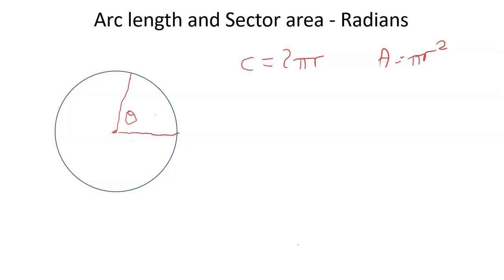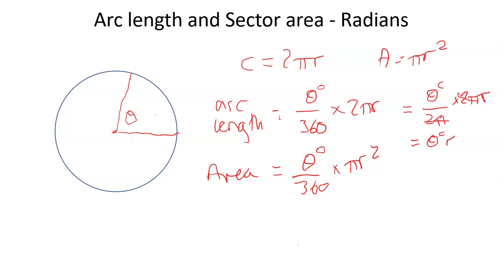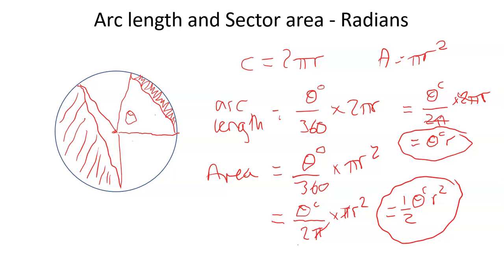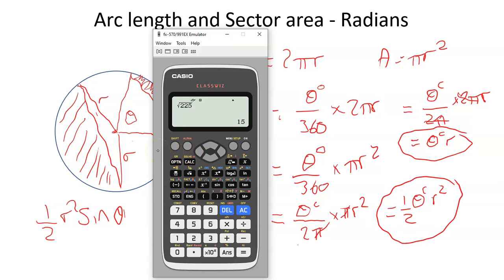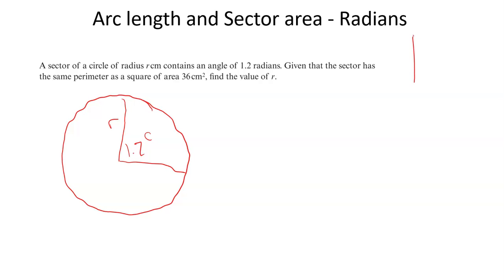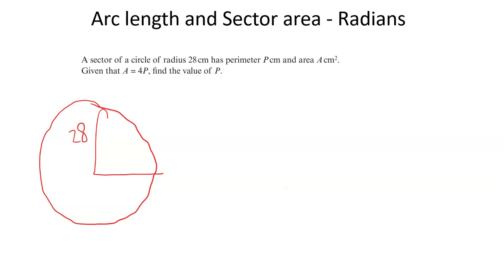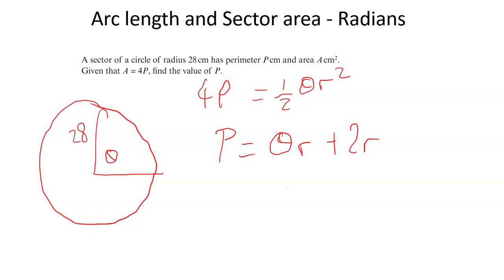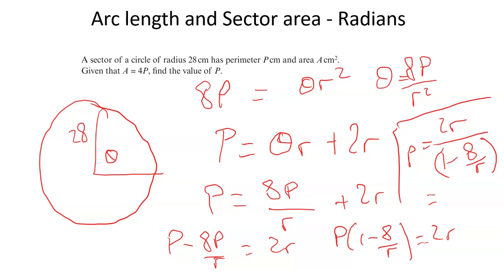Sector area and arc length in radians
Sector areas and arc lengths work pretty much the same way in radians as they do in degrees but the equations do simplify nicely.